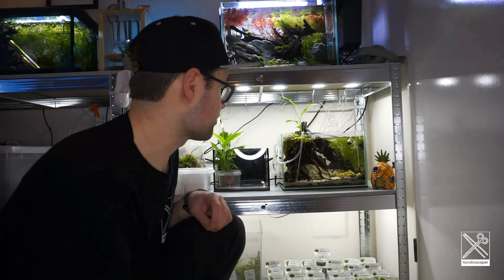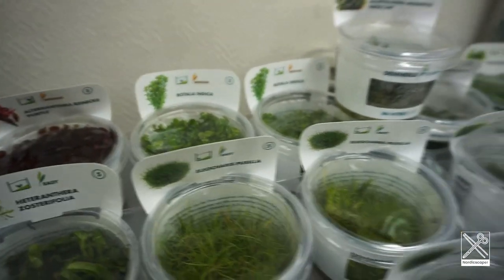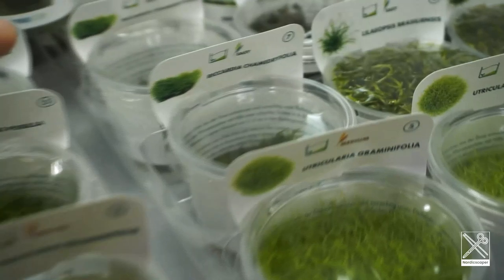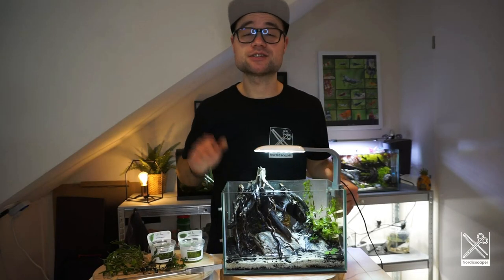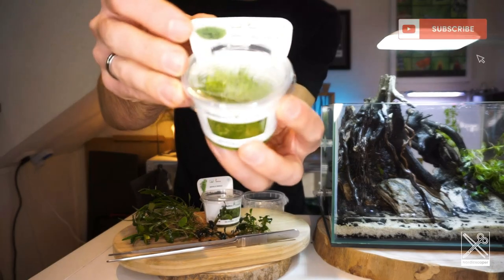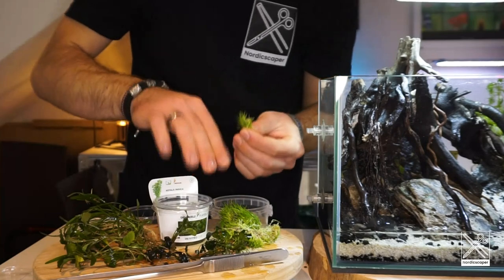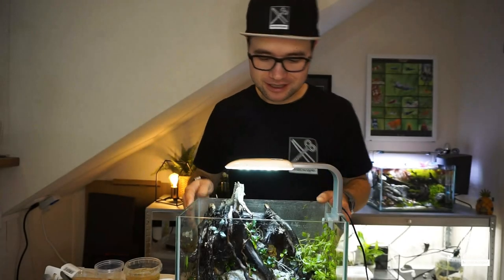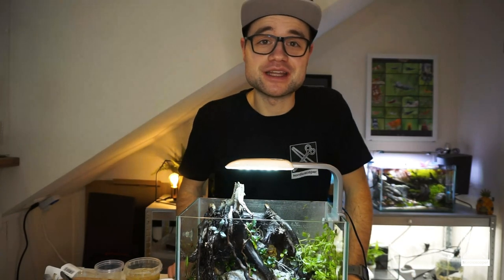Spongebob 12 liter Nano aquarium / Nano tank Planting video.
Hello everyone!

In this video you will see how we plant this naturestyle spongebob aquarium. This is such a nice little shrimptank, Enjoy the video!

If you would like to have the super quality aquarium products from Planted-Box, or check out there FREE e-books! :D
Please klick on the link bellow.